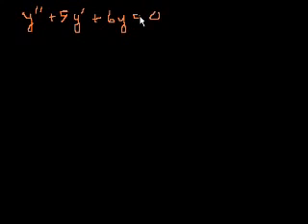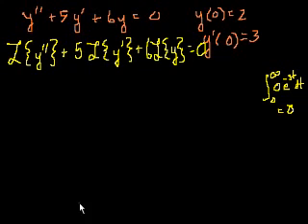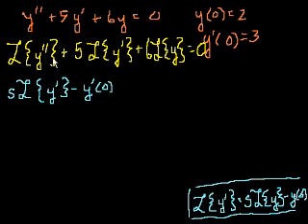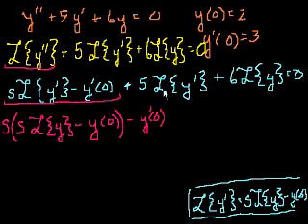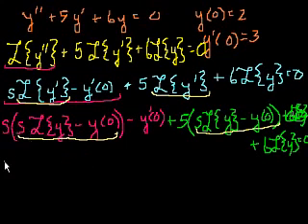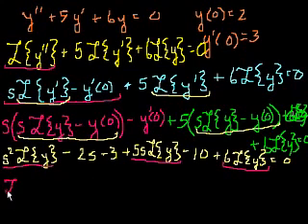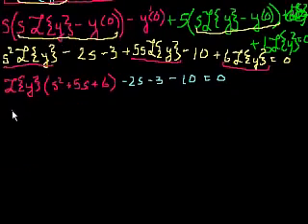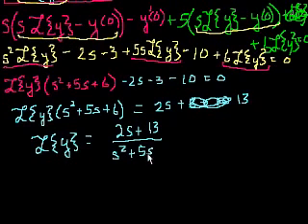Laplace Transform to solve an equation